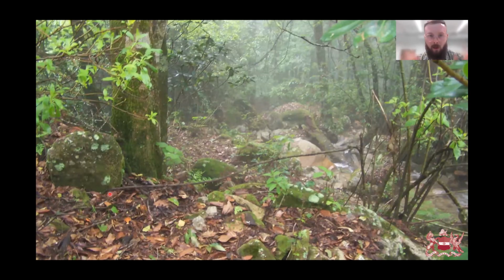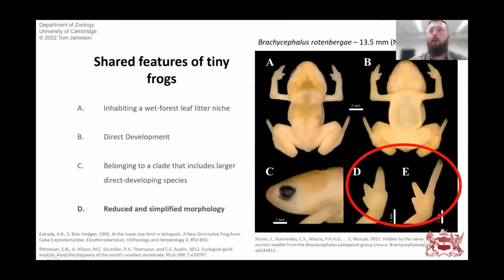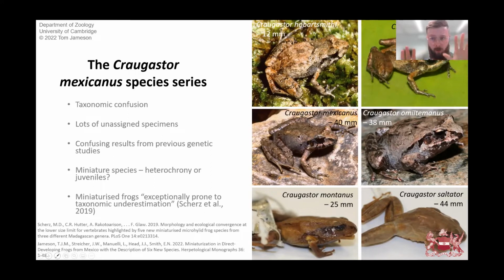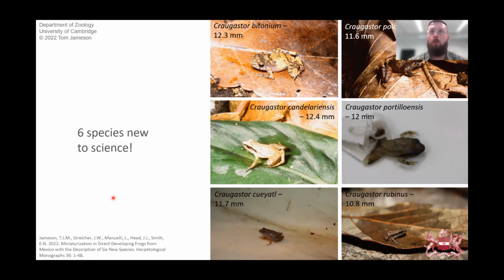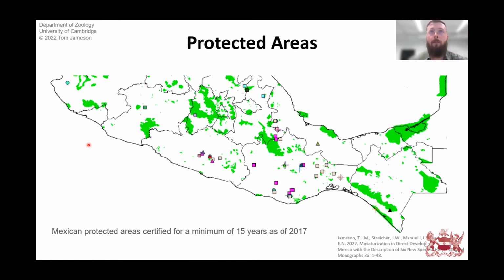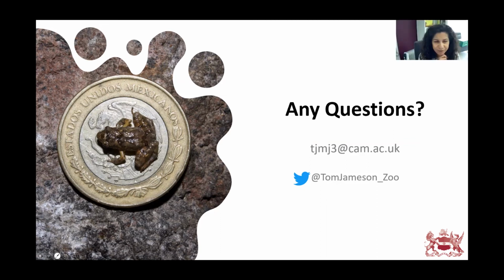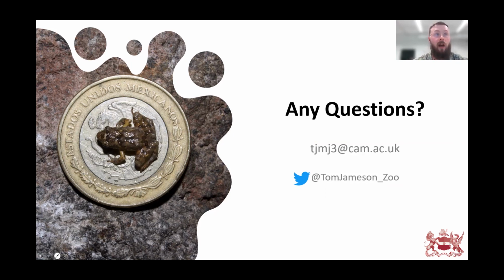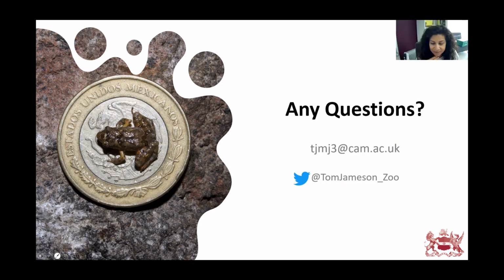Discovering Mexico’s Smallest Frogs | Tom Jameson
Recent research has revealed six new species of frogs from Mexico. Smaller than a 1p coin, these frogs are the smallest in Mexico and are among the smallest vertebrates in the world. They are part of the Craugastor mexicanus group, direct developing frogs endemic to Mexico that spend their lives in the leaf litter of mountain forests. A complex taxonomic history and elusive lifestyle had kept these frogs hidden from scientists.

These new species were revealed through a painstaking investigation involving international collaboration, expeditions through the forests of Mexico, deep dives into obscure taxonomic archives, and detailed genetic and morphological analyses. In this talk Tom Jameson discusses the journey to discover Mexico’s smallest frogs, why and how frogs get so small, and the conservation actions needed to protect tiny frogs.

Tom Jameson is a PhD candidate in Zoology at the University of Cambridge, a researcher at the University Museum of Zoology, and a Chester Zoo Conservation Scholar.